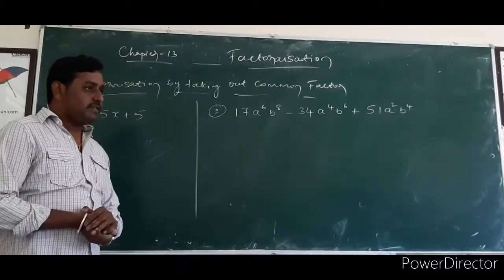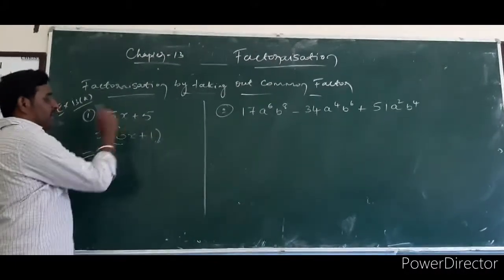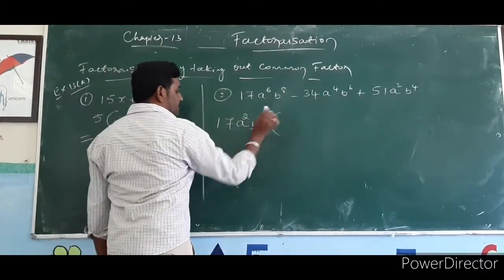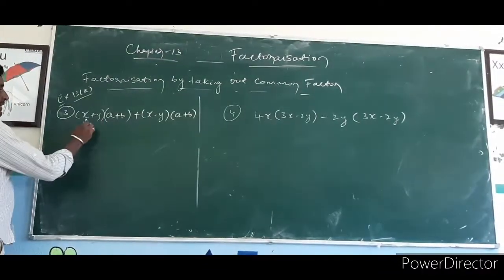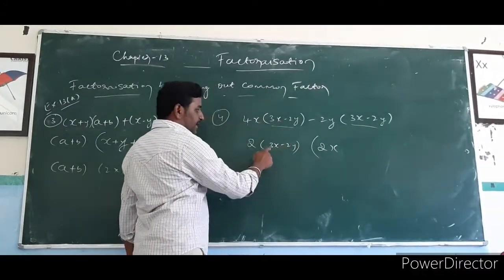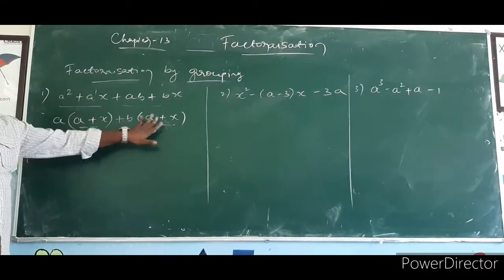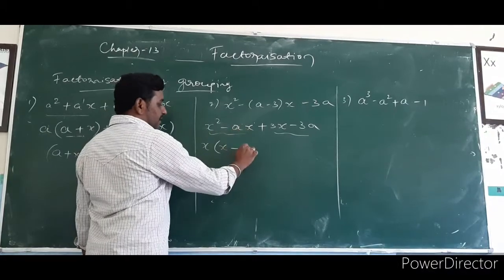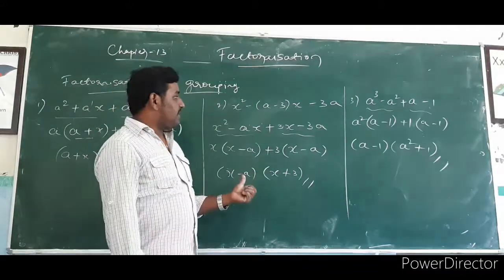Factoraisation part 1 ICSE Grade 8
Solving problems on factoraisation by taking common factors and grouping methods